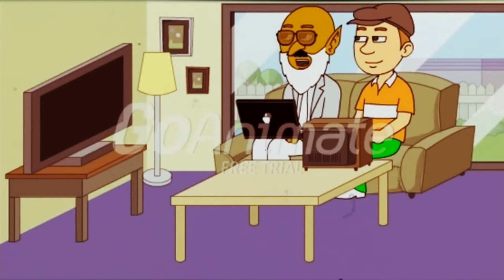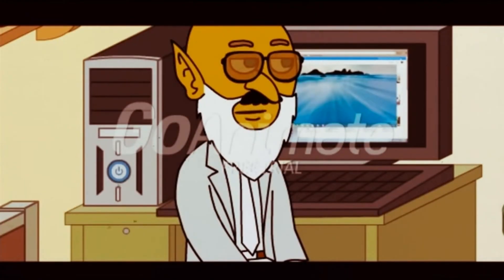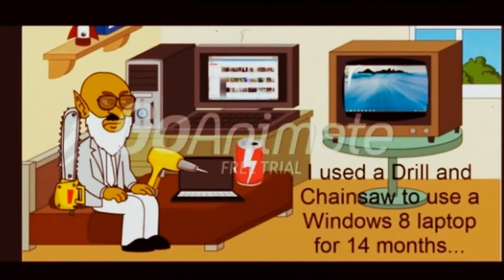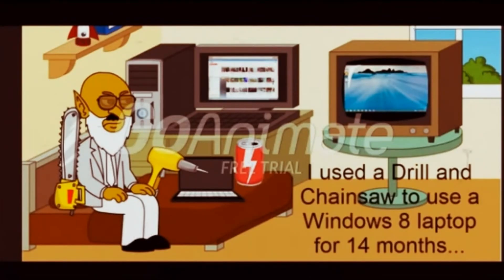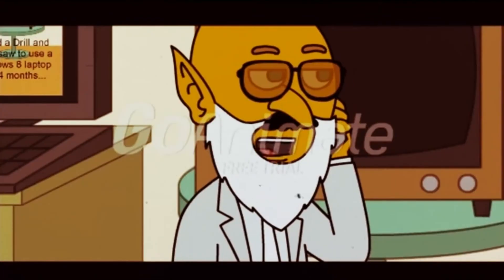All Videos from Funny Stuff #7